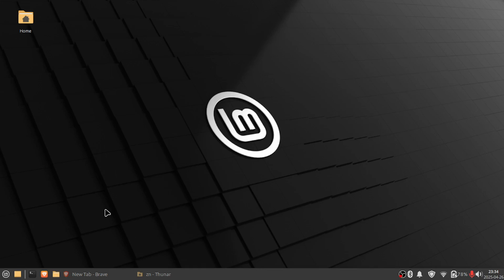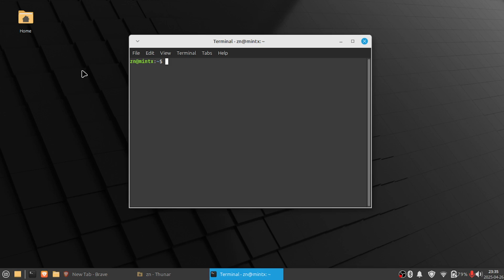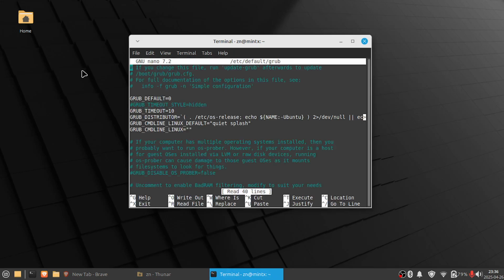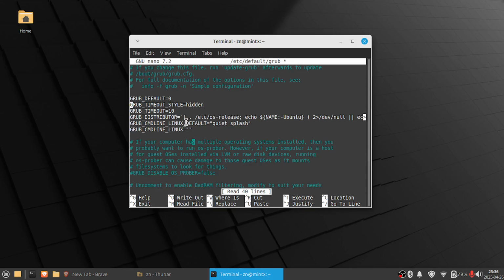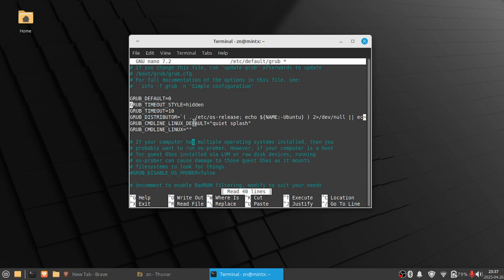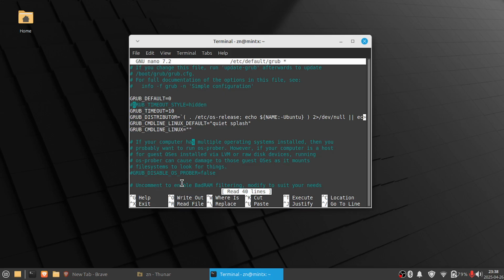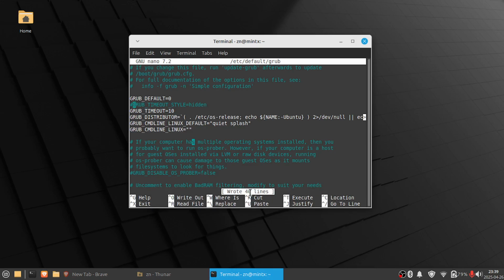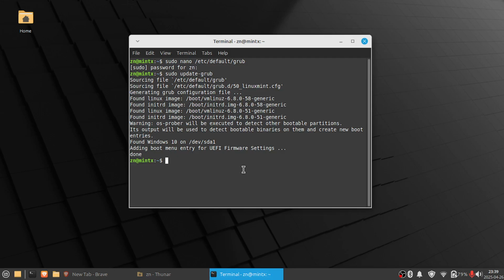No GRUB After Installing Linux Mint With Windows 10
The GRUB menu does not show up after dual-booting Linux Mint 22.1 Xfce alongside Windows 10.

In this video, I will teach you how you can solve this issue and get the GRUB menu back while booting.